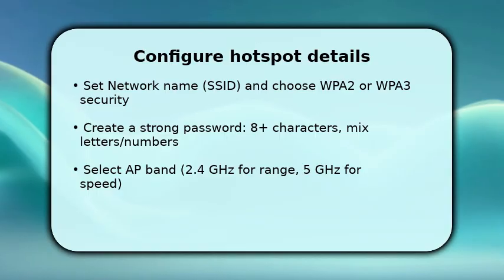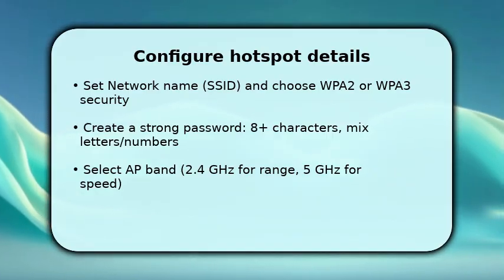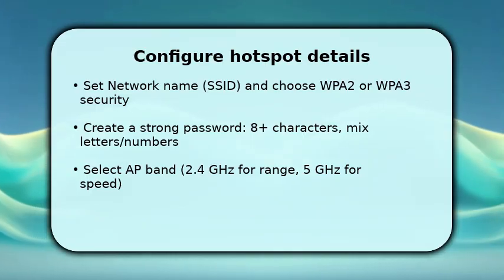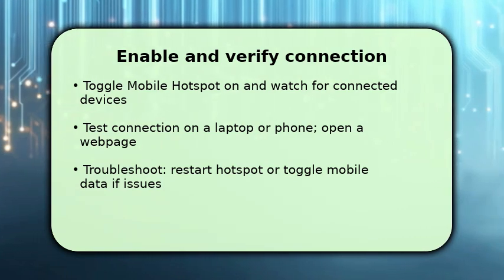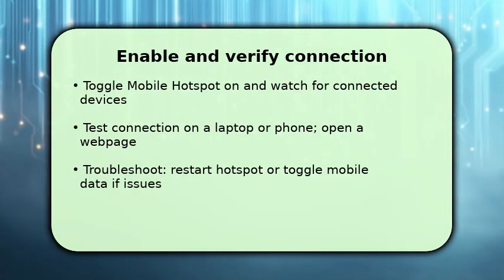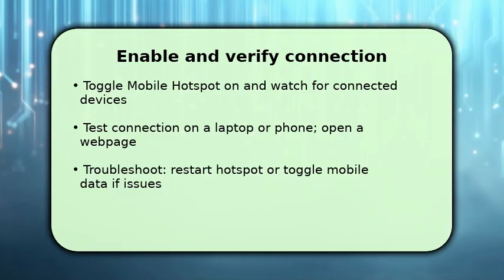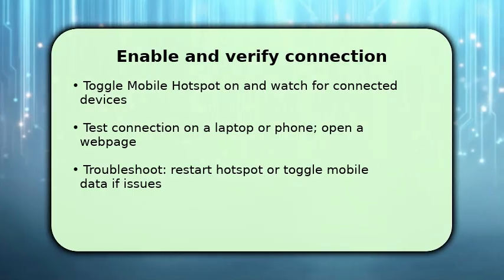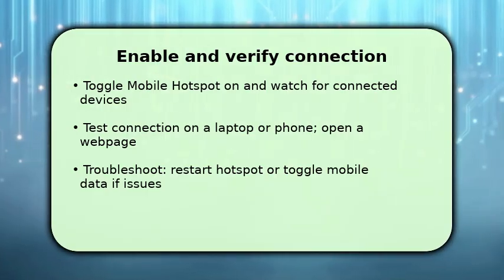How to Hotspot on Samsung - Step by Step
Learn the step-by extricate process of setting up a hotspot on your Samsung device with our comprehensive guide.

Samsung, hotspot setup, share your Internet connection, Wi-Fi hotspot on Samsung Galaxy, enable Wi-Fi sharing, connect to mobile data as a network, mobile tethering guide for Android